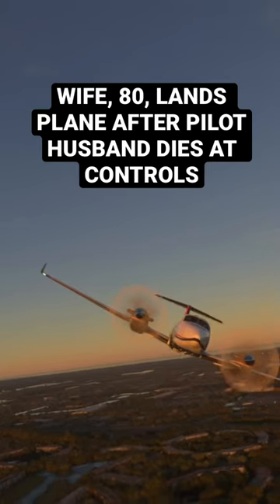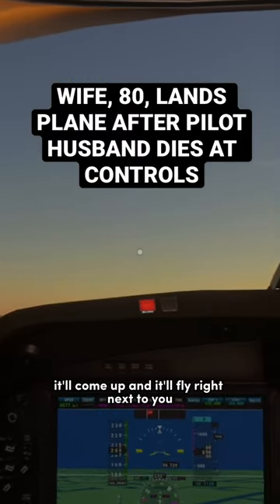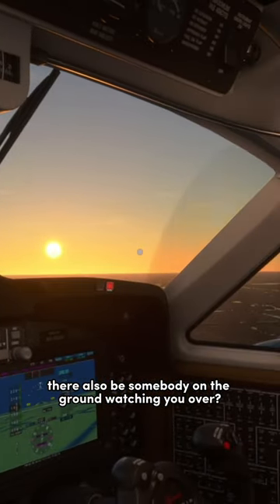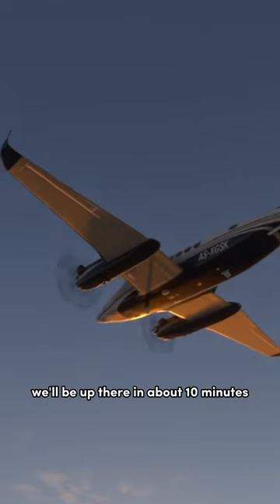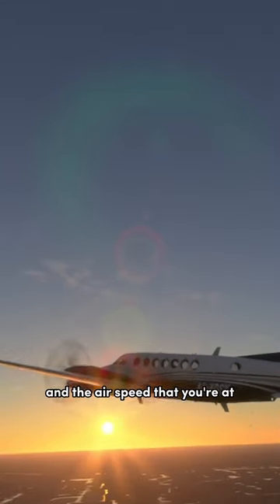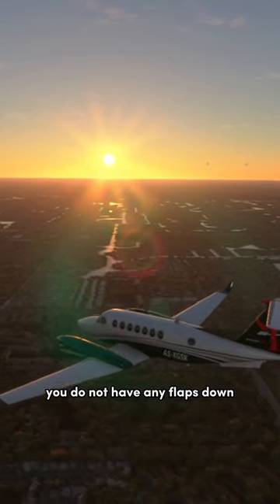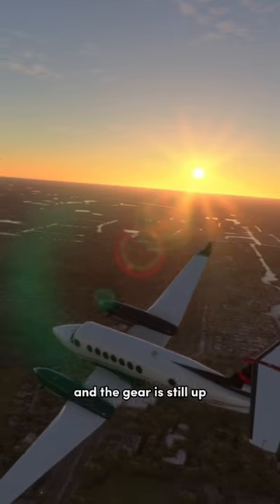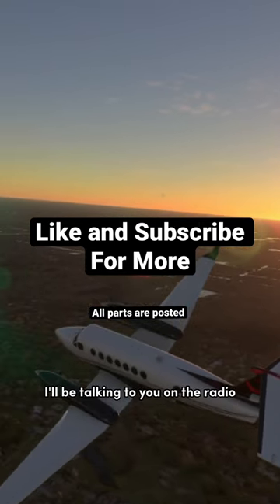WIFE, 80, LANDS PLANE AFTER PILOT HUSBAND DIES AT CONTROLS